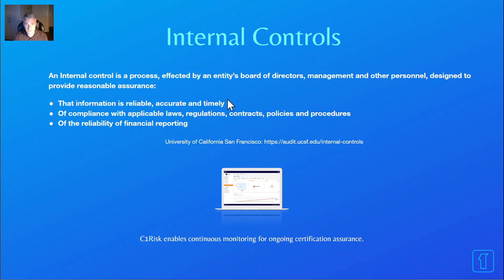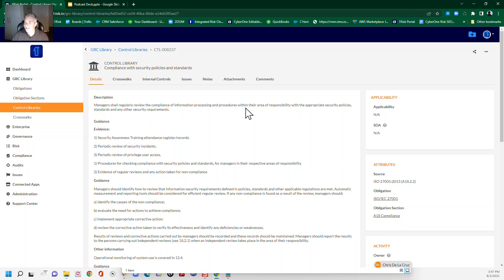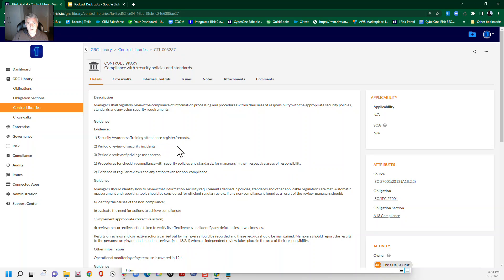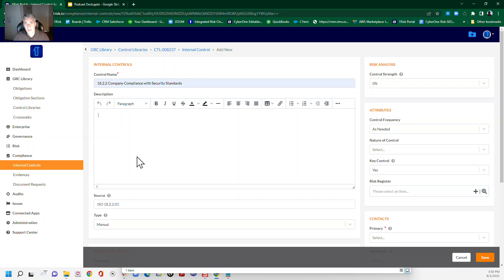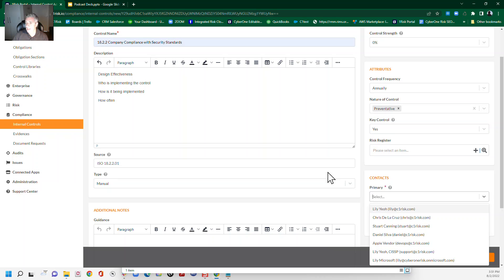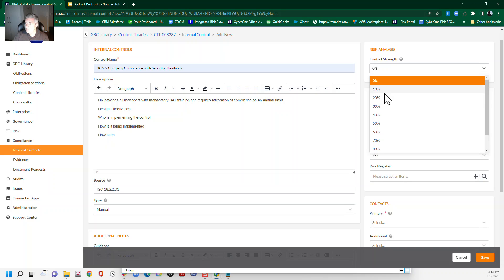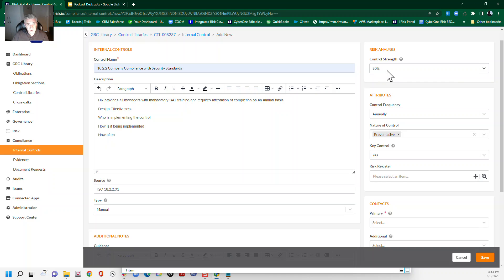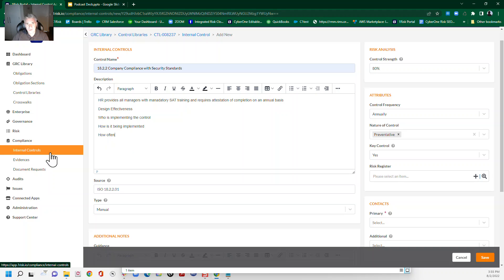CONTROL FREAKS! Internal Controls and how to manage (them)!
C1Risk's continued "Control Freaks" series helps you write and implement internal controls for your company. Who, what, when is an internal control? Find out here...

Part of the "Control Freaks" vlog-blog series.